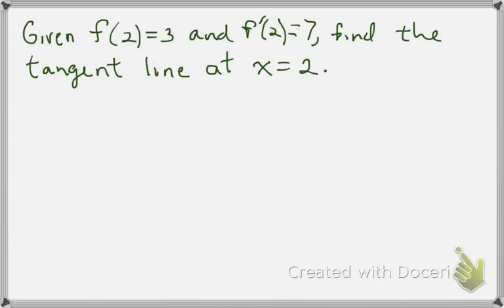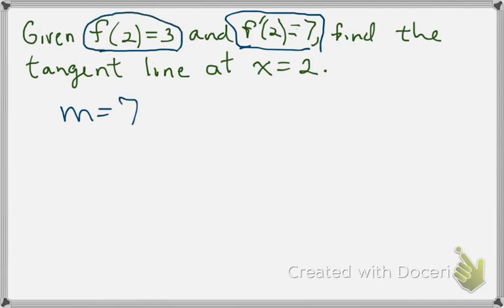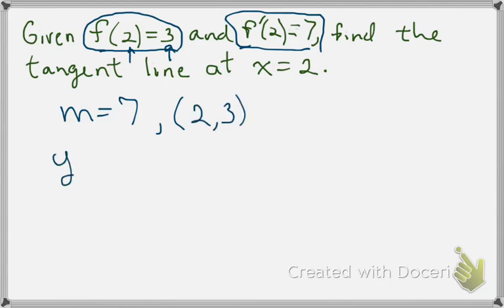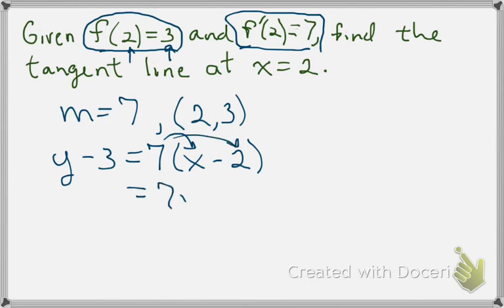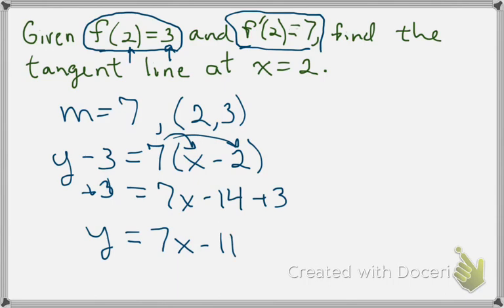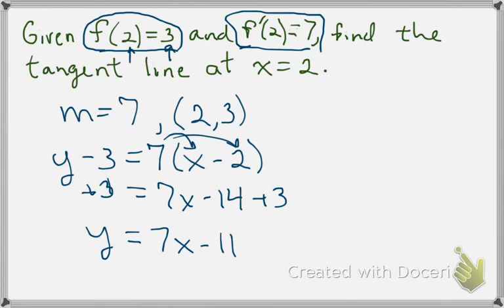find tangent line given derivative and function value